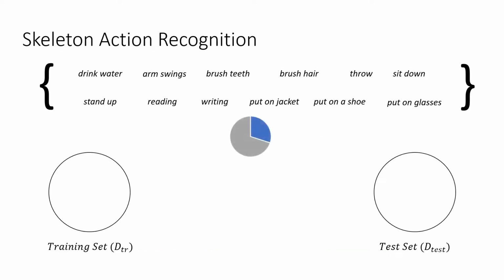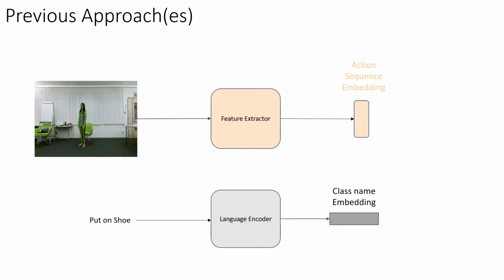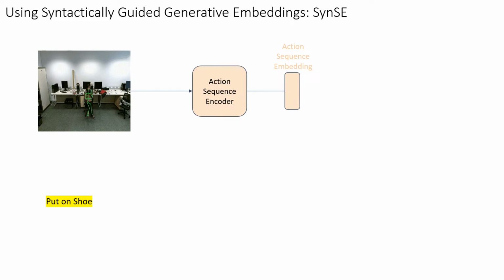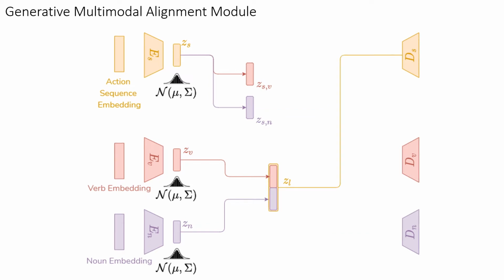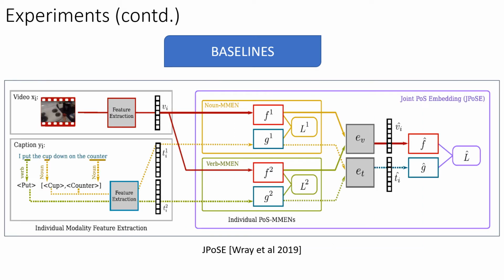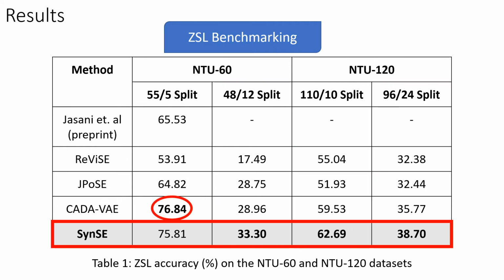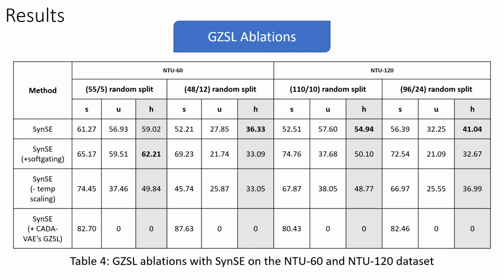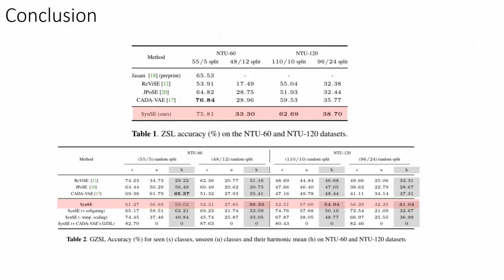SYNTACTICALLY GUIDED GENERATIVE EMBEDDINGS FOR ZERO-SHOT SKELETON ACTION RECOGNITION (ICIP 2021)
A Part of Speech guided approach to enable state of the art performance for the challenging problem of Zero Shot Recognition of human actions. Presented at IEEE International Conference on Image Processing 2021 . Webpage computervision icip action-recognition activity-recognition 3d-pose ZSL zero-shot-learning